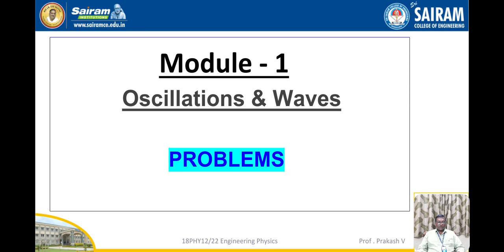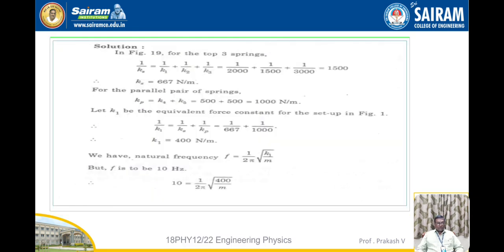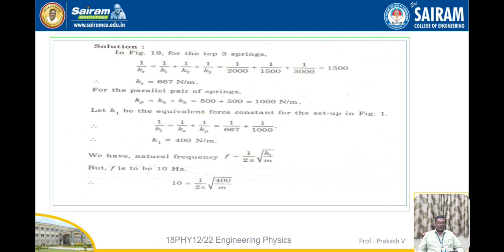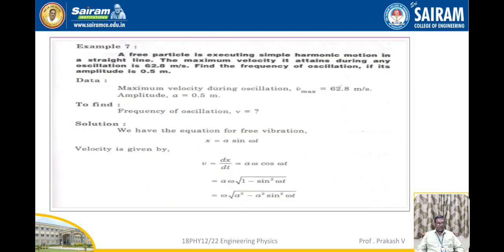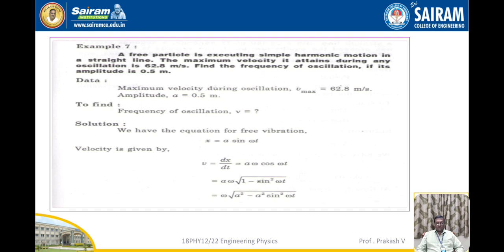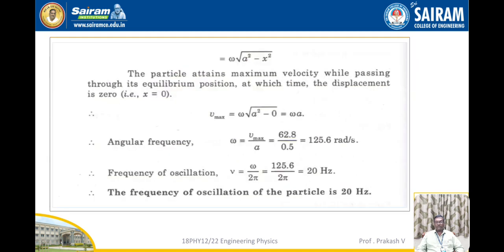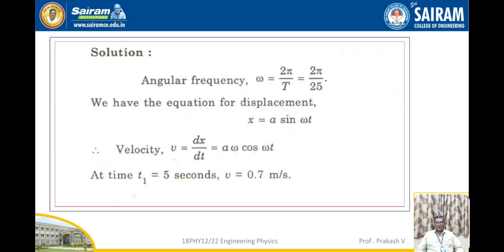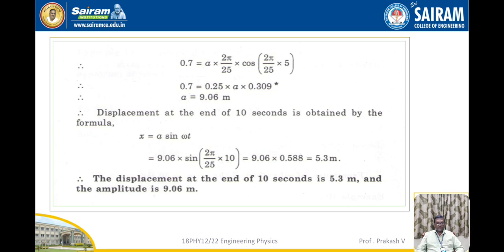Lecture Video_18PHY12_Module 1_Problems 2_Prakash V